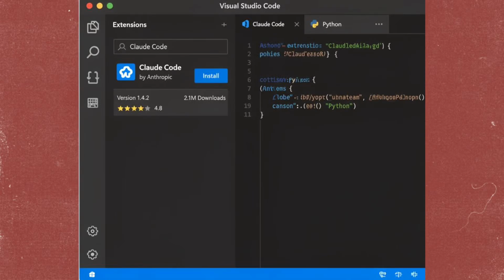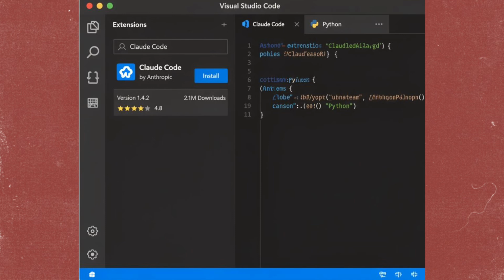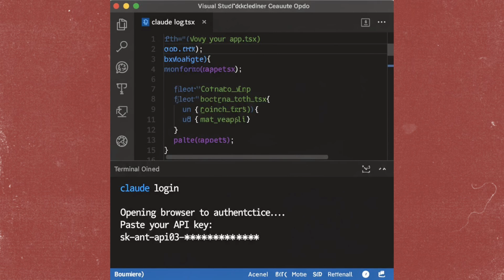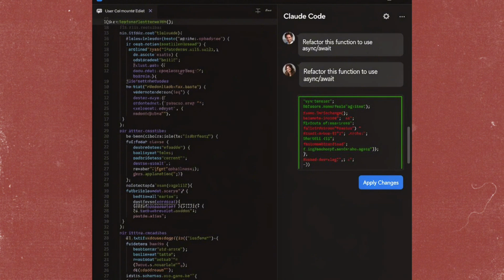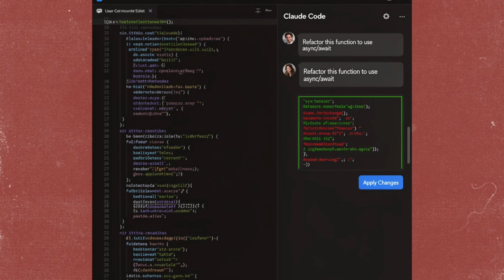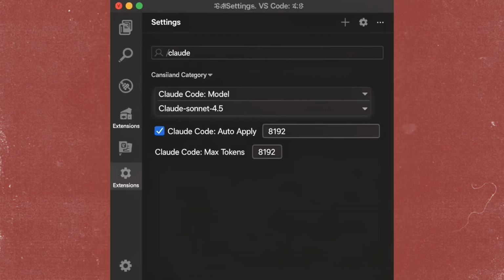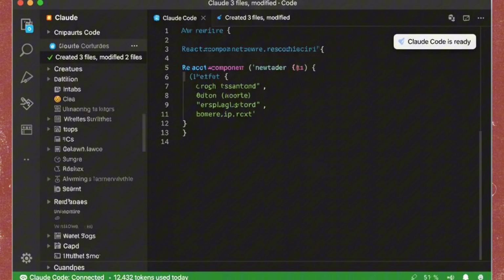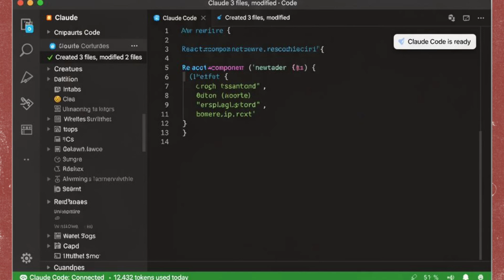How To Integrate Claude Code Into VS Code 🧑‍💻 | Step By Step (2026)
Are you still copying and pasting code between Claude and your editor? In April 2026, Claude Code has revolutionized the developer workflow by bringing a fully agentic CLI tool directly into your VS Code terminal. In this step-by-step guide, I show you how to set up, integrate, and master the AI tool that actually executes tasks for you.

Stop using AI just for chat and start using it as an autonomous coding partner! Learn how to manage your API usage to save costs and discover why Claude Code is the #1 tool for rapid prototyping and bug fixing in 2026.

VSCode ClaudeCode AIProgramming ClaudeAI WebDevelopment CodingTutorial SoftwareEngineering Anthropic DeveloperTools StepByStep Dev2026 🚨 CLAIM YOUR FREE TRANSFER UP TO $600 NOW! 🚨